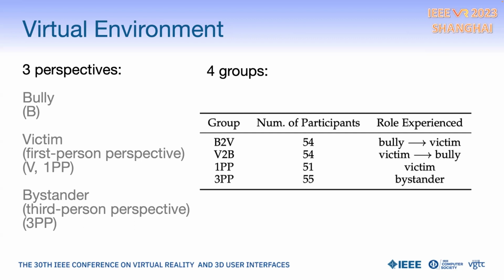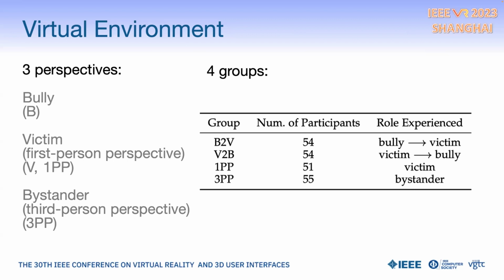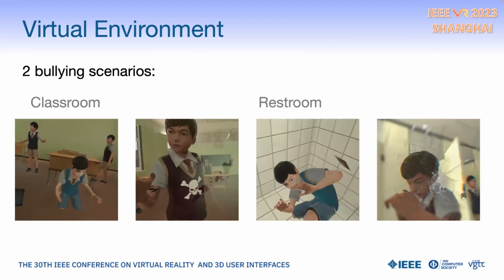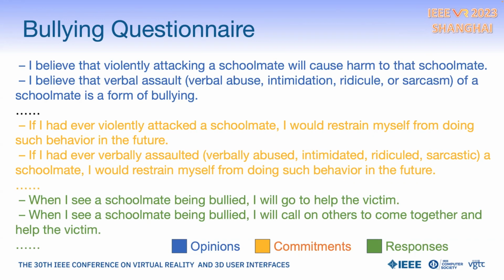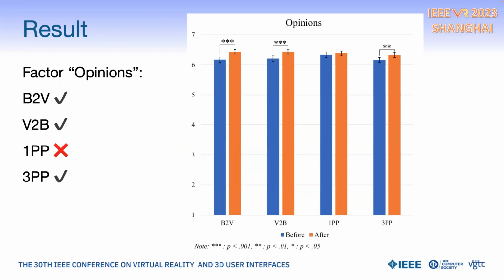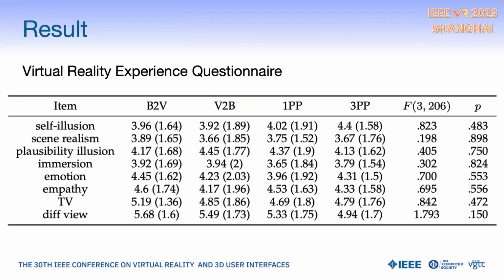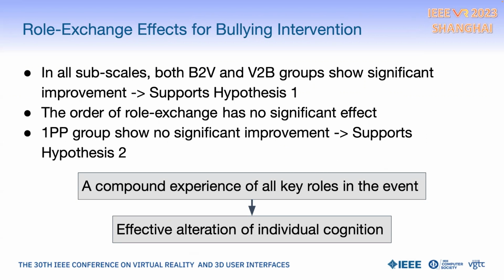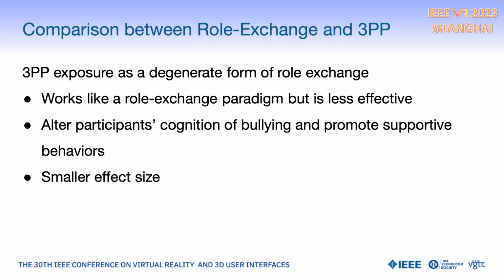Role-Exchange Playing: An Exploration of Role-Playing Effects for Anti-Bullying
Role-playing is widely used in many areas, such as psychotherapy and behavior change. However, few studies have explored the possible effects of playing multiple roles in a single role-playing process. We propose a new role-playing paradigm, called role-exchange playing, in which a user plays two opposite roles successively in the same simulated event for better cognitive enhancement. We designed an experiment with this novel role-exchange playing strategy in the immersive virtual environments; and school bullying was chosen as a scenario in this case. A total of 234 middle/high school students were enrolled in the mixed-design experiment. From the user study, we found that through role-exchange, students developed more morally correct opinions about bullying, as well as increased empathy and willingness to engage in supportive behavior. They also showed increased commitment to stopping bullying others. Our role-exchange paradigm could achieve a better effect than traditional role-playing methods in situations where participants have no prior experience associated with the roles they play. Therefore, using role-exchange playing in the immersive virtual environments to educate minors can help prevent them from bullying others in the real world. Our study indicates a positive significance in moral education of teenagers. Our role-exchange playing may have the potential to be extended to such applications as counseling, therapy, and crime prevention.